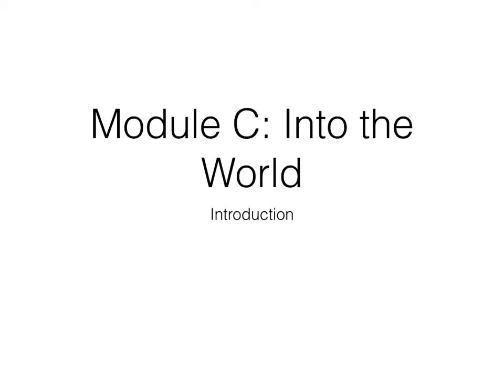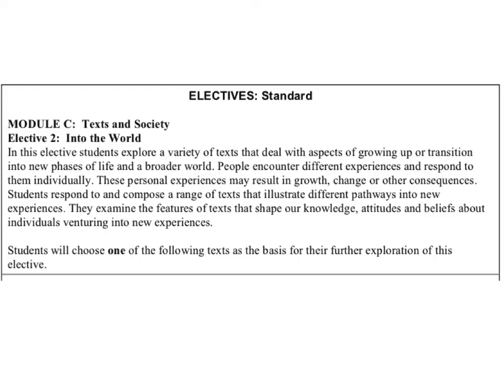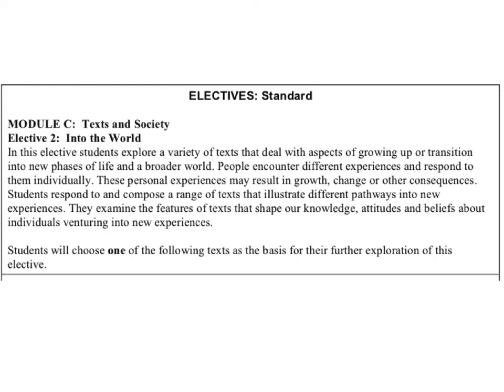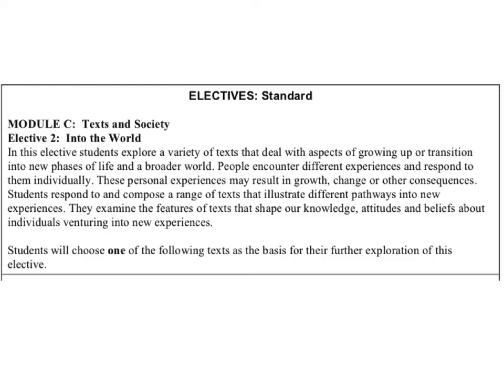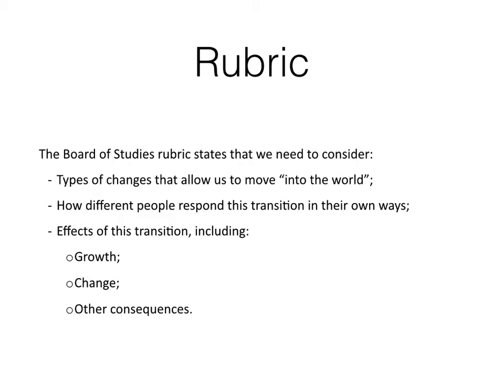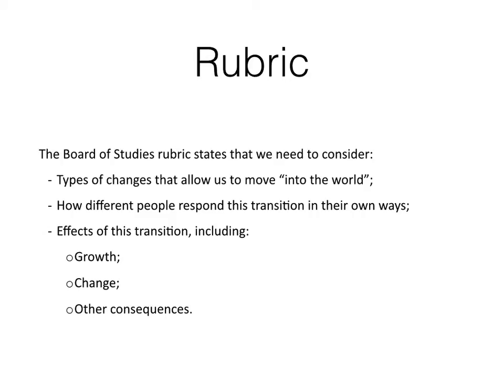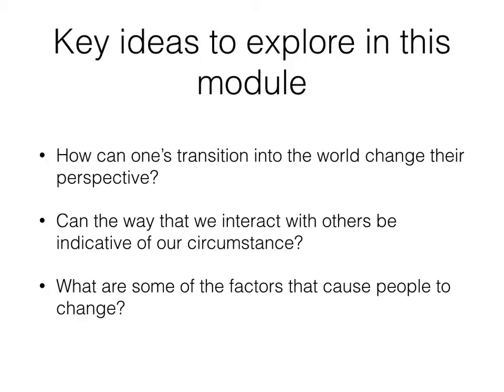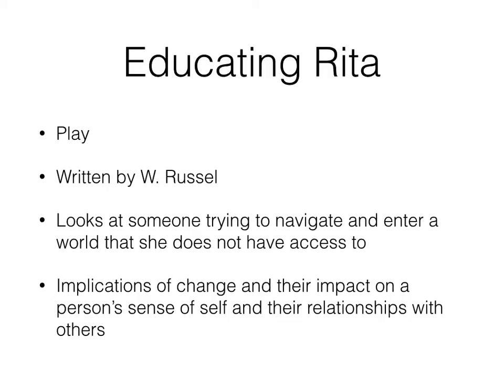EDUCATING RITA == READ info below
Module C- Exploring Transitions

The unit name is changed to "Exploring Transitions". So whenever you hear Into the World, substitute it for Exploring Transitions.
I will re-record, but essentially it is the same thing so the information won't change.